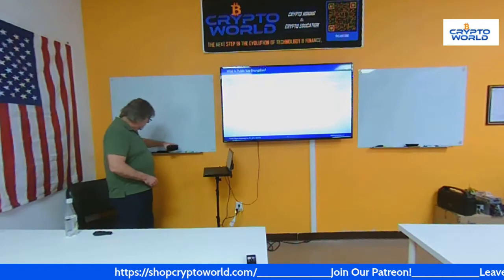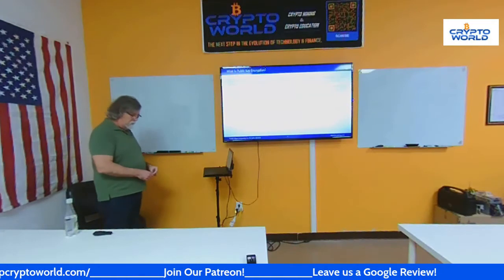Crypto Over Coffee with Phil Mesnier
Let’s talk Blockchain and Smart Contracts at our free crypto over coffee event

Guest Speaker: Phil Mesnier